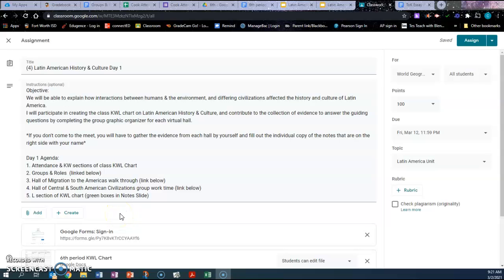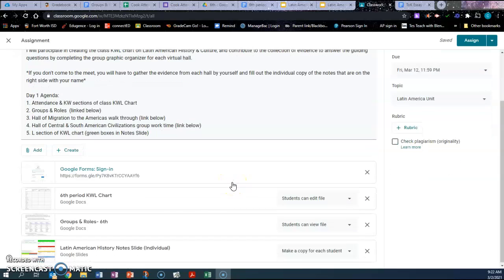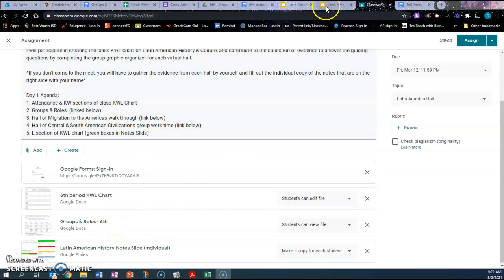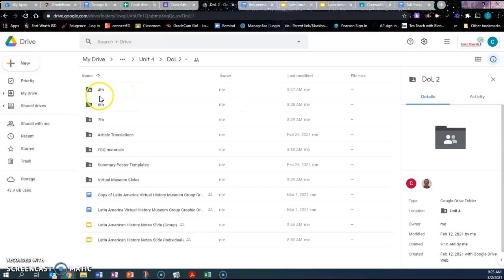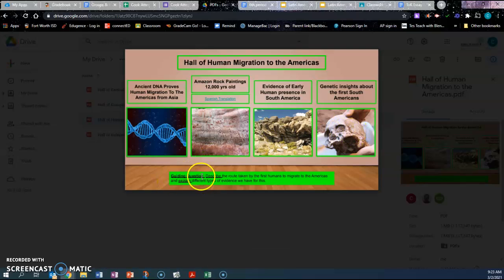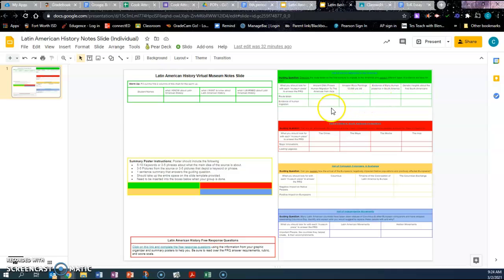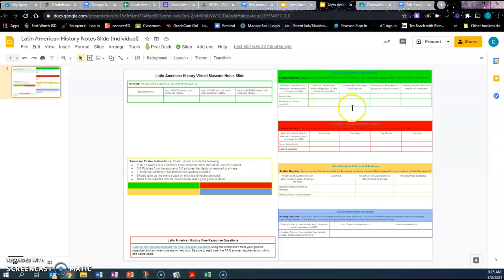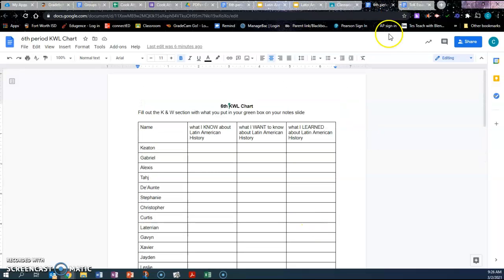Latin American History Day 1 Instructions